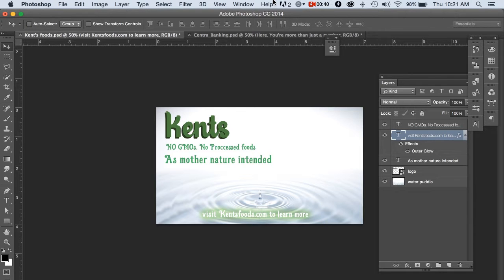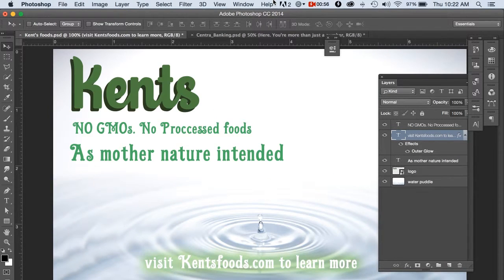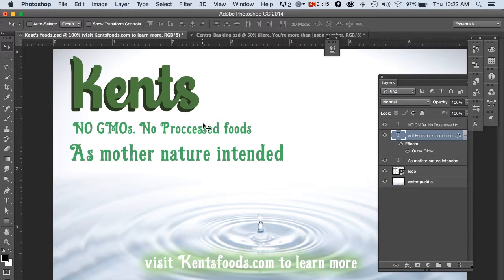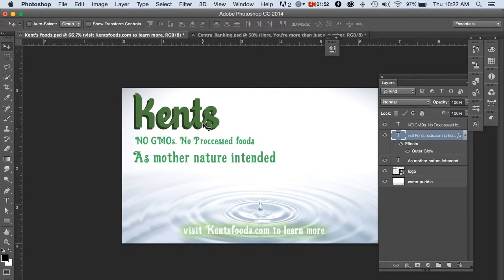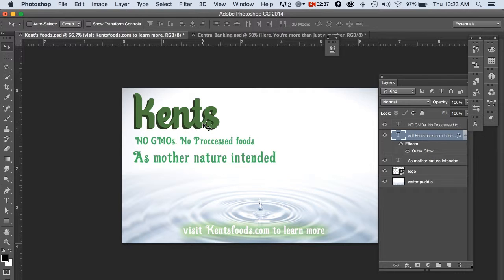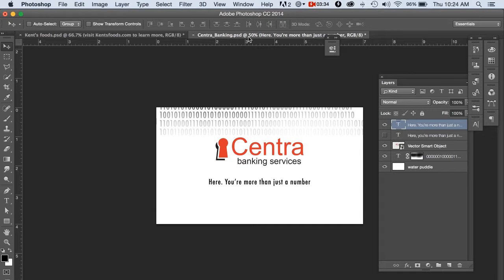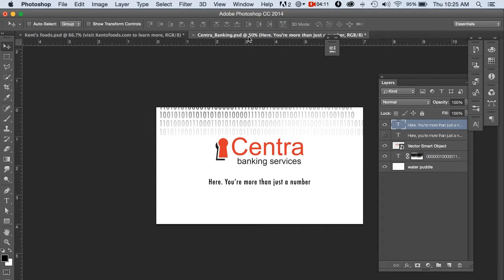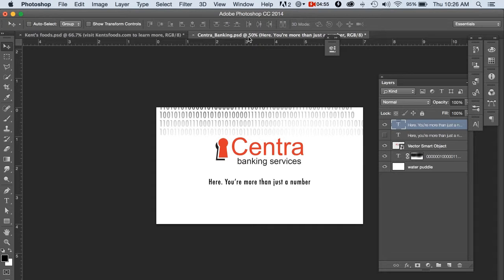Typography Tutorial - UX Exercise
goo.gl/50IyRU

Typography Tutorial - How user Perceive a brand and True Purpose Part 1

Typography Tutorial - How user Perceive a brand and True Purpose Part 2